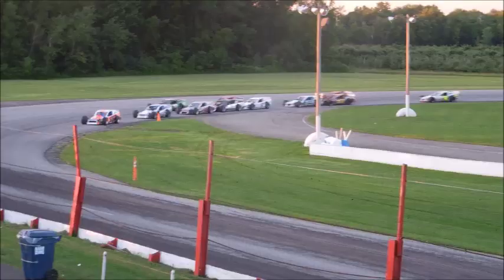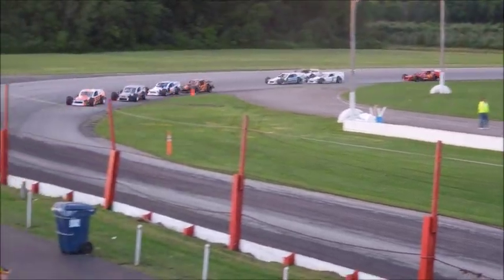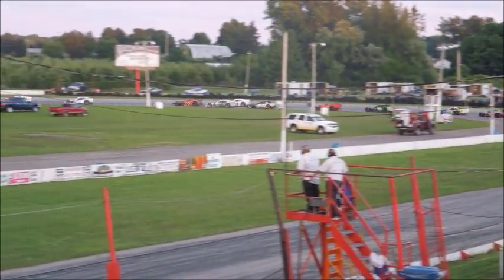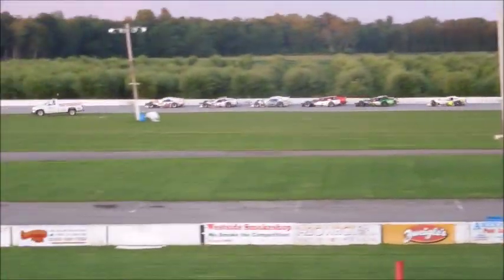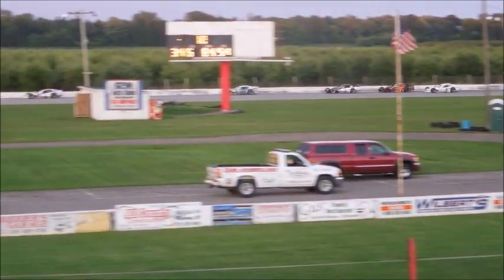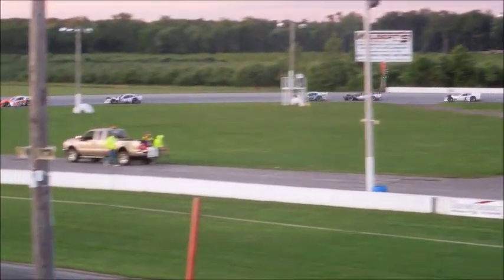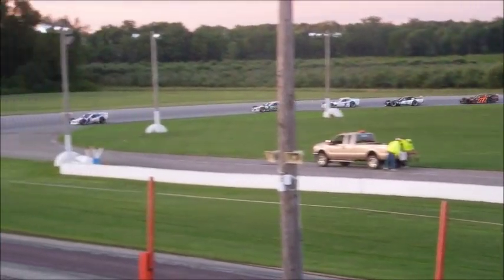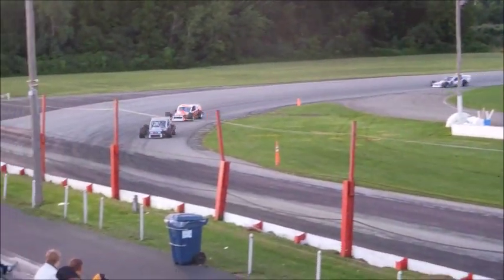Spencer Speedway Sunoco Modified Feature #1 7 4 2014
Rusty Smith captures the checkered flag for the first Sunoco mod feature of the evening, completing an outside pass on Andy Lewis.